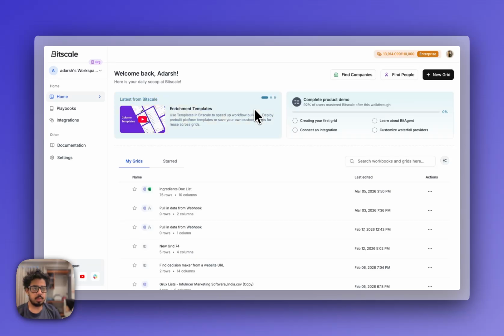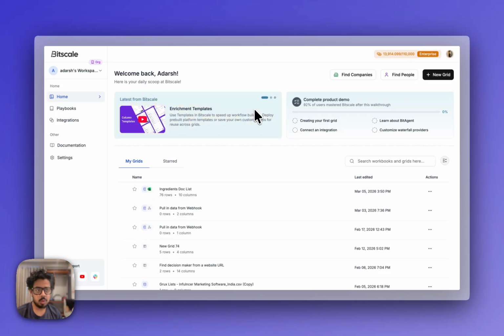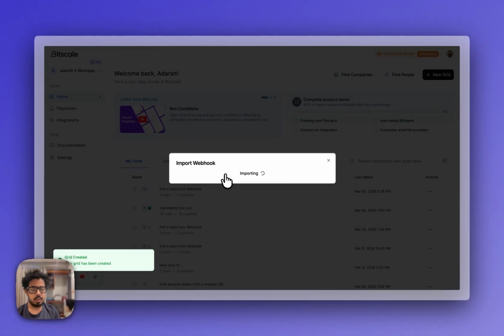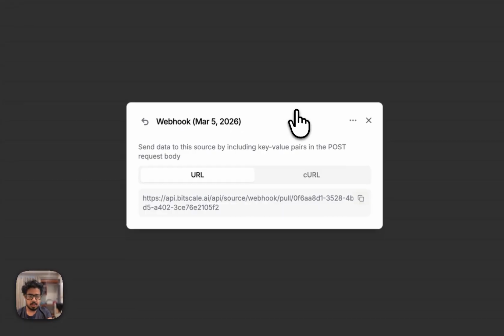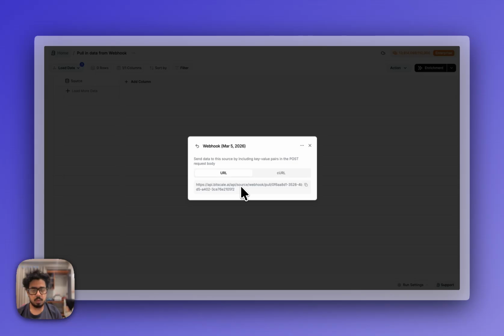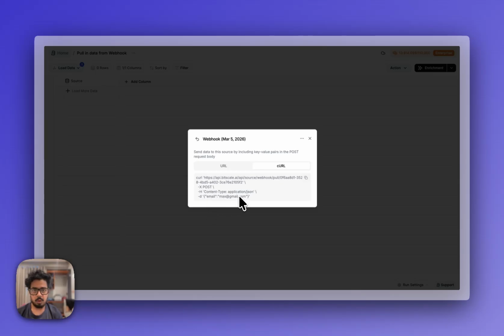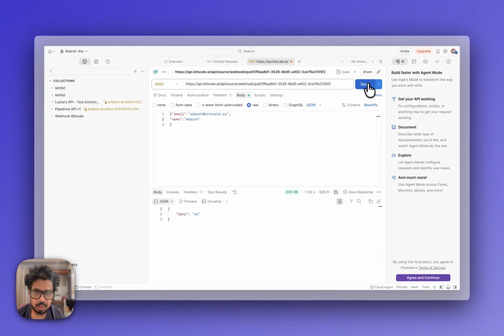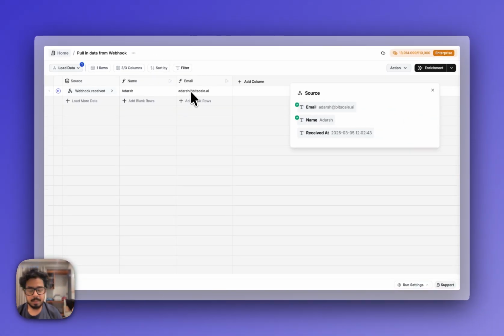Using webhook as an input on Bitscale | GTM Engineering | Workflows